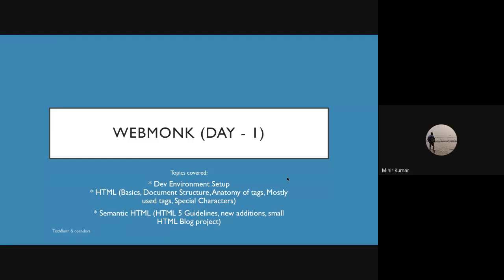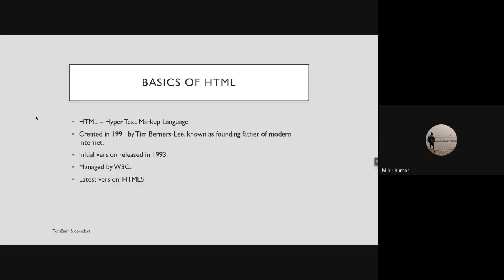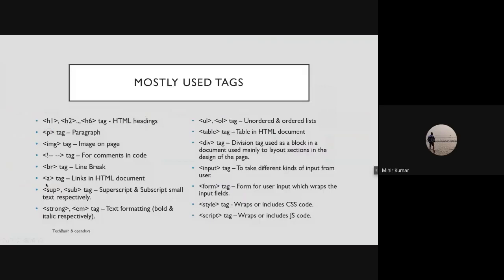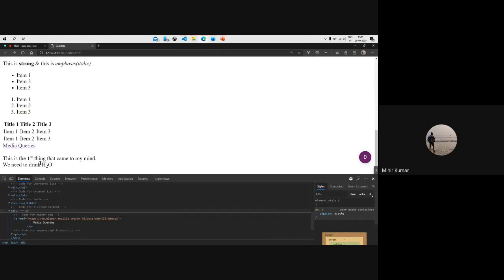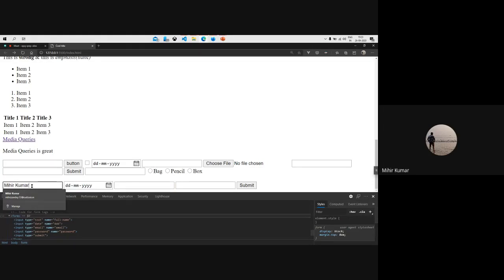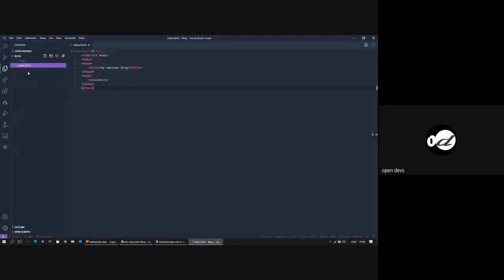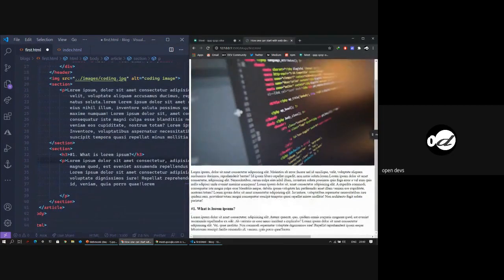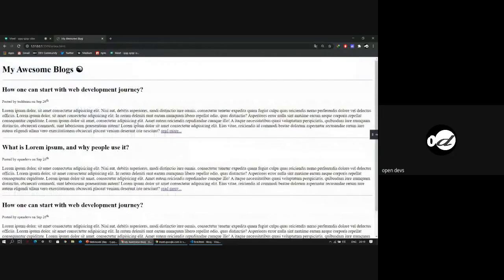HTML Full Course for Absolute Beginners(Including HTML Blog Project) | TechBairn |Webmonk.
This video is an extraction from our regular live classes of FullStack WebDeveloment Course(Webmonk).

This video is explained by our trainer Mihir Kumar and Alok Kumar.

Topics Covered During this session:-

1.Dev Environment Setup.
2.HTML (Basics,Document Structure,Anatomy of tags,Mostly used tags,Special Characters).
3.Semantic HTML(HTML5 Guidelines,new additions).
4.A Small Blog Project